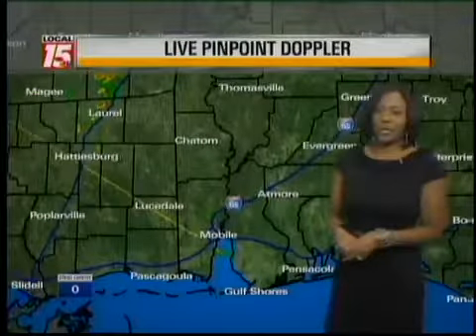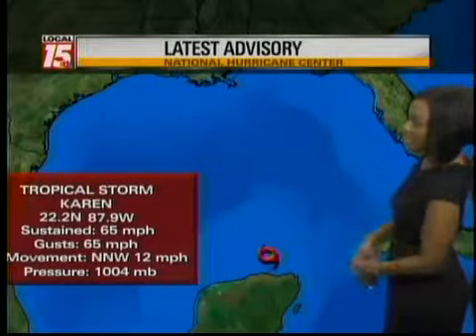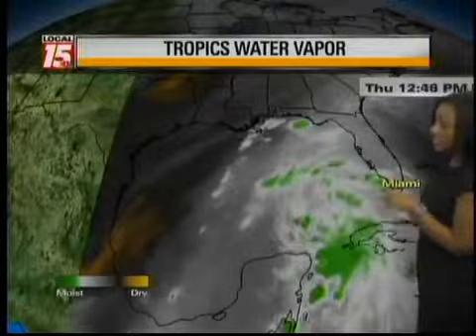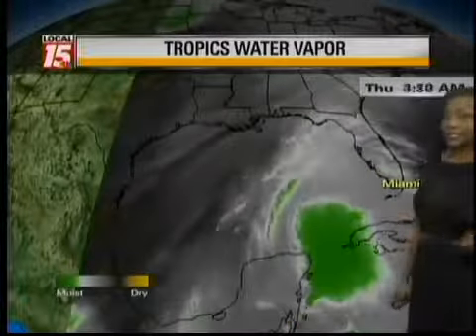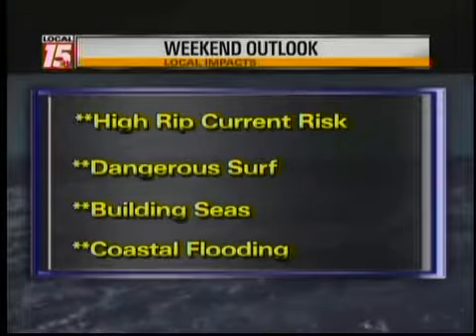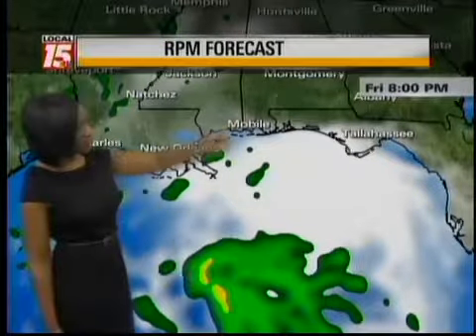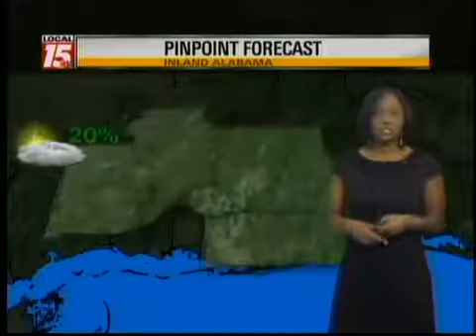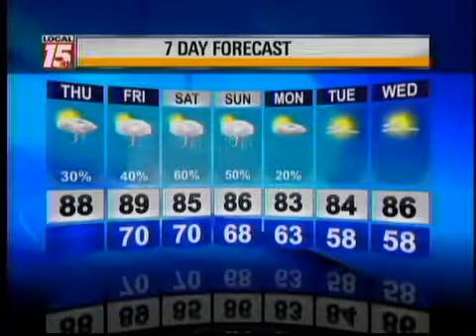10/3/13 Noon Forecast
Watching Tropical Storm Karen